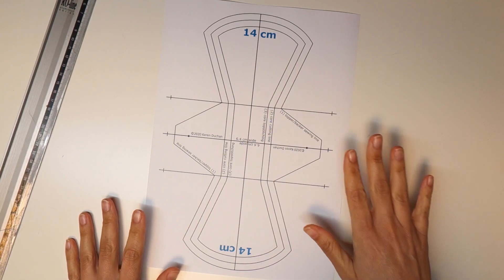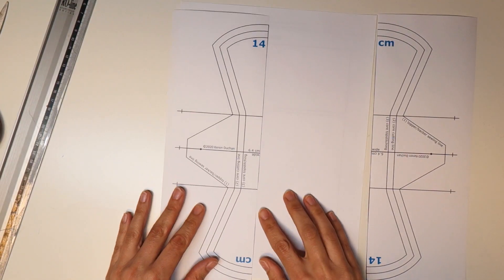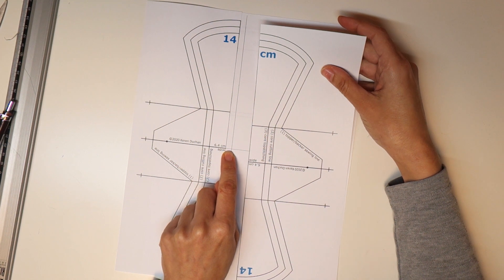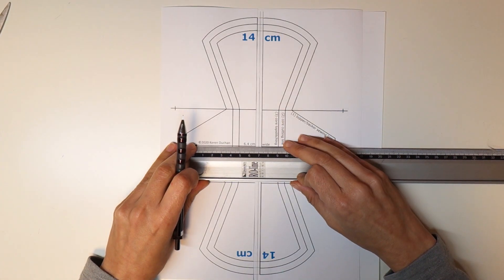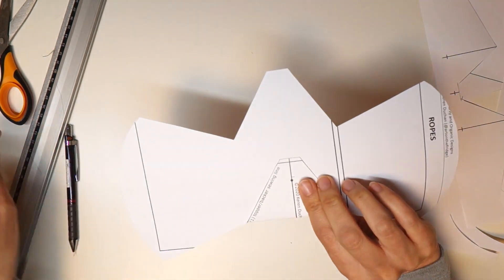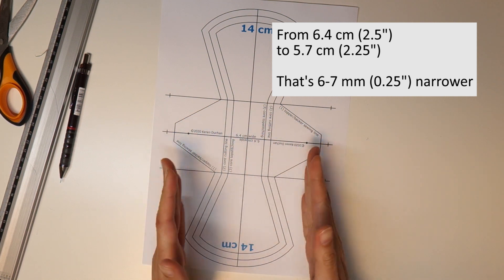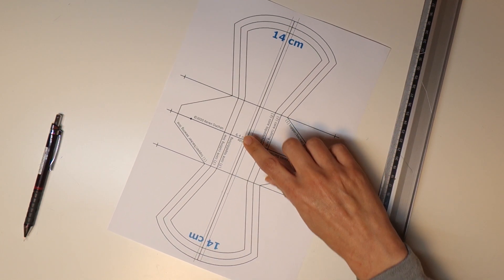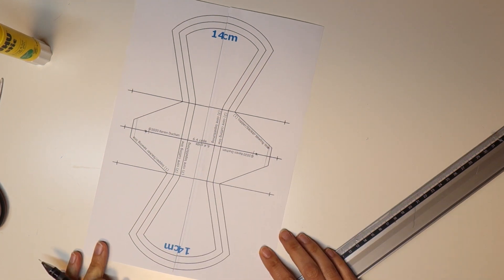How to Change the Width of a Cloth Pad Pattern (make it wider/narrower)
This video shows how to change the width of a cloth menstrual pad pattern - either make it wider or make it narrower, by however much you want. Explained in metric (cm) and imperial (inches) - doesn't matter which you use.